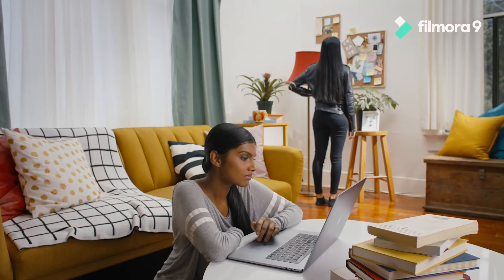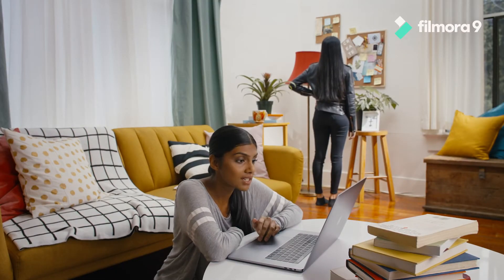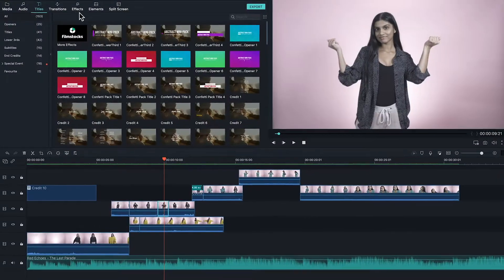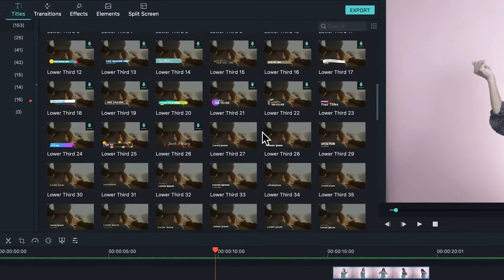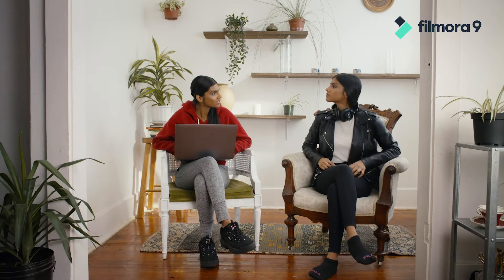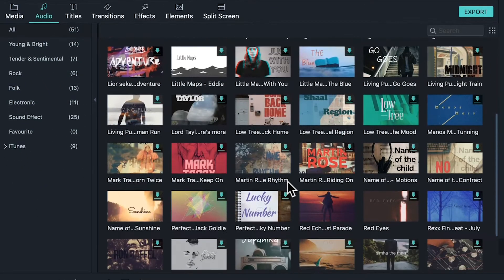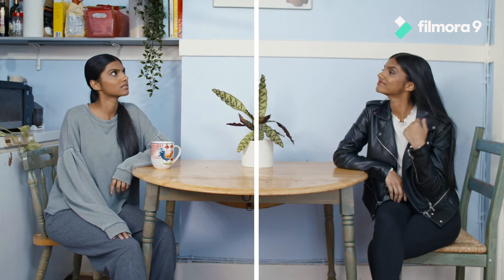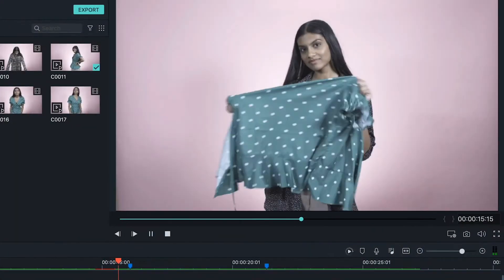Wondershare Filmora9: A Video Editor for All Creators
Discover the power of storytelling with Wondershare Filmora9, our easy-to-use desktop video editor

Wondershare brings you unlimited inspiration and simple products to build your creative future!